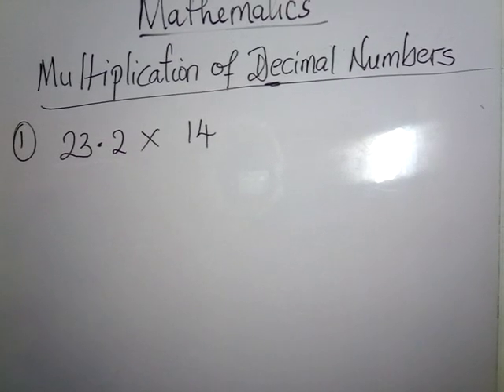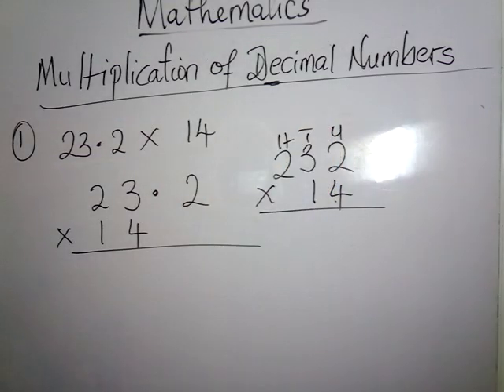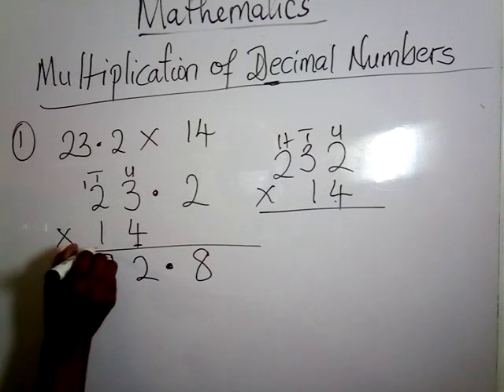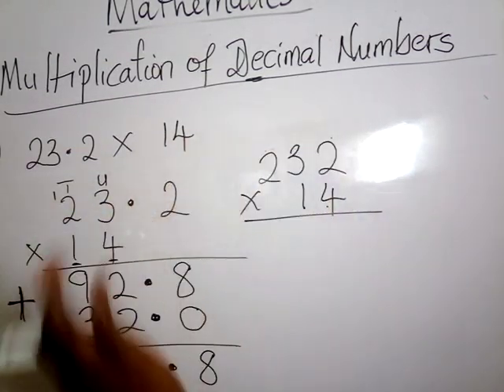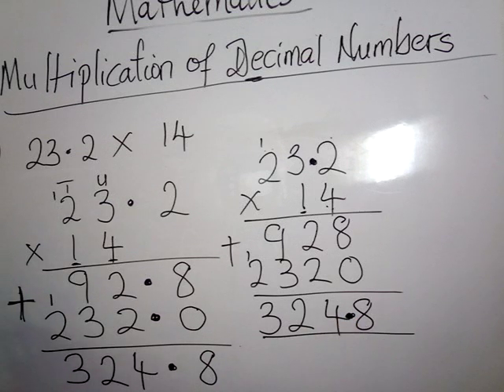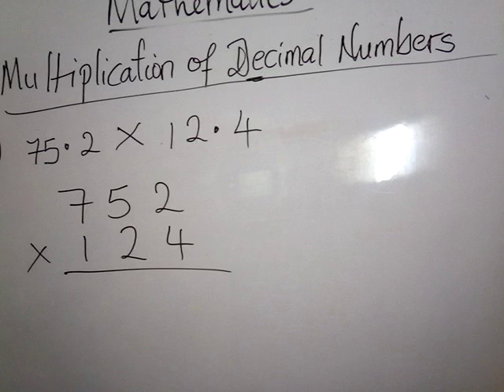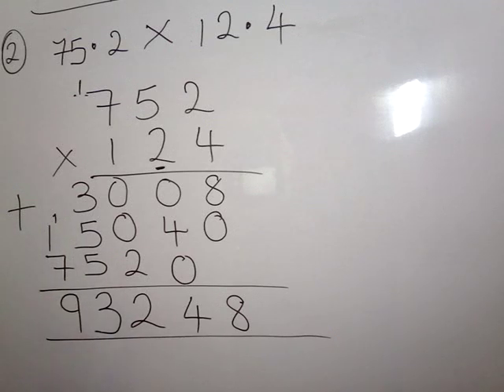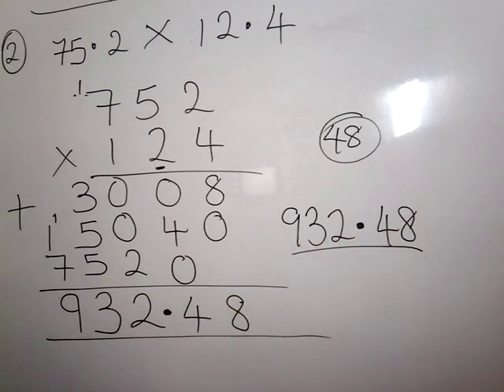Multiplication of Decimal Numbers Grades 3 & 4 T2W2